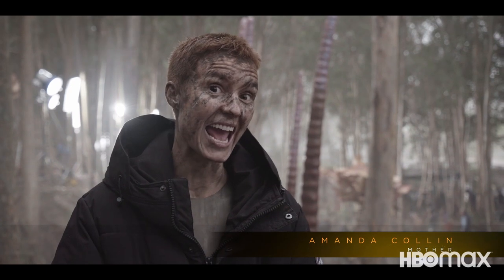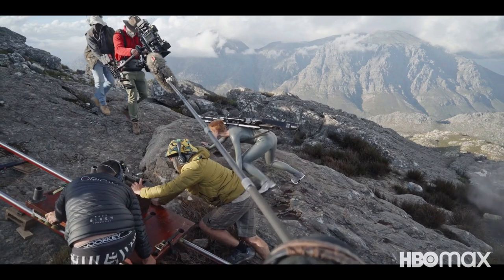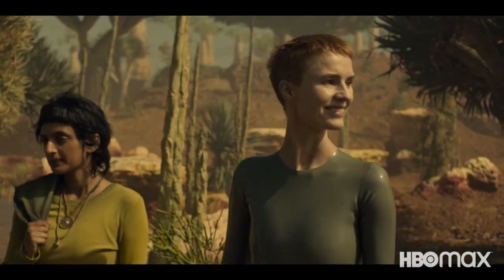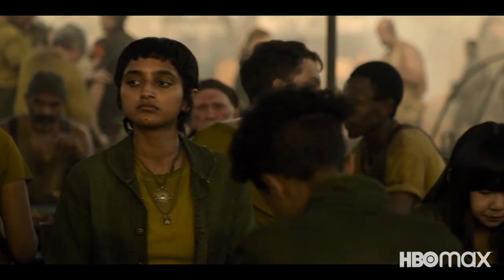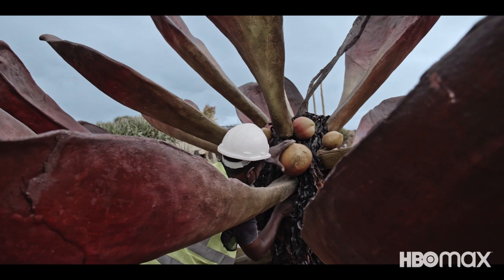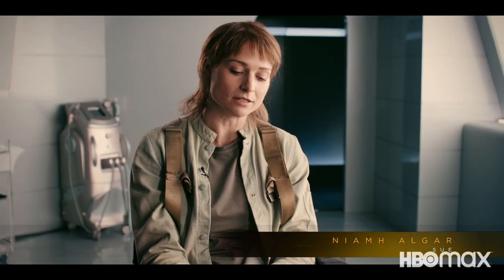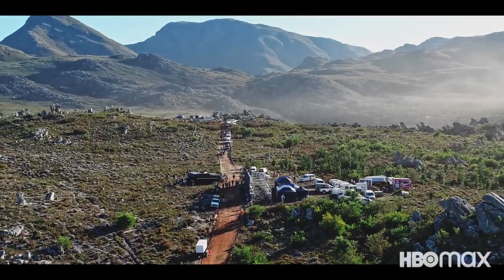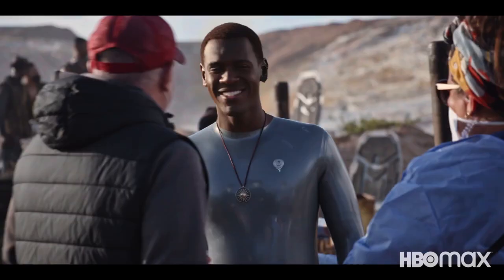Raised by Wolves Season 2 Featurette | 'Behind the Scenes' | Rotten Tomatoes TV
Check out the new Raised By Wolves Season 2 Featurette starring Amanda Collin!

Want to be notified of all the latest TV shows?

US Air Date: February 3, 2022
Starring: Amanda Collin, Abubakar Salim, Winta McGrath
Network: HBO Max
Synopsis: Take a behind-the-scenes look into The Tropical Zone with the cast and creators of ‘Raised By Wolves’.

In season two of RAISED BY WOLVES, Android partners Mother (Amanda Collin) and Father (Abubakar Salim), along with their brood of six human children, join a newly formed atheistic colony in Kepler 22 b’s mysterious tropical zone. But navigating this strange new society is only the start of their troubles as Mother’s “natural child” threatens to drive what little remains of the human race to extinction.